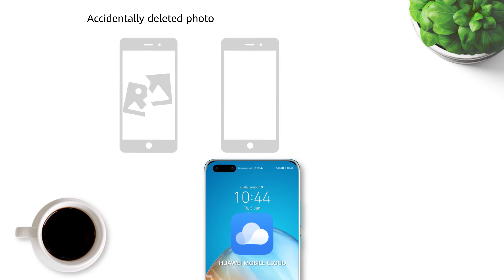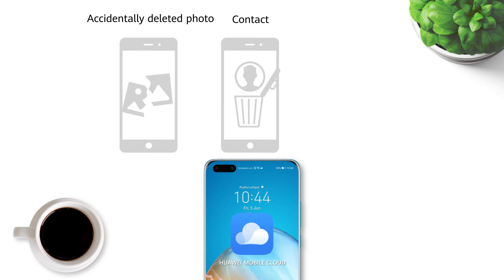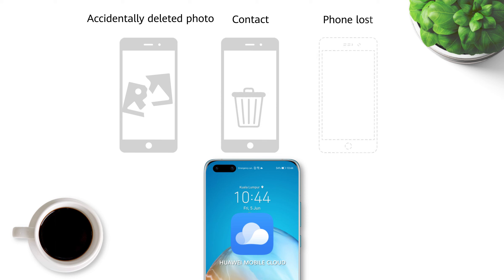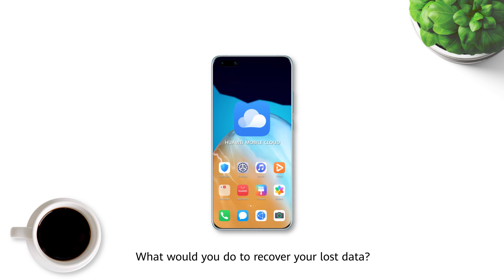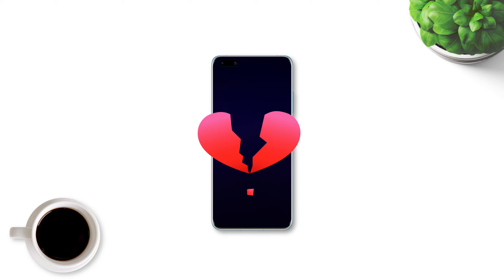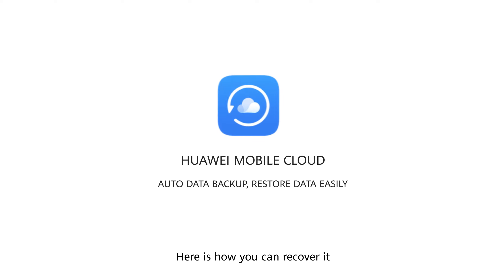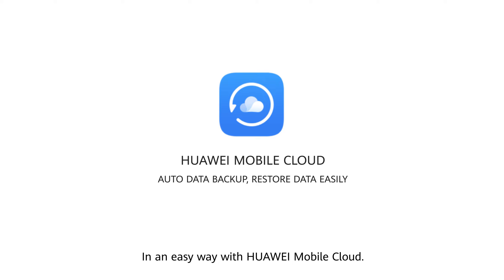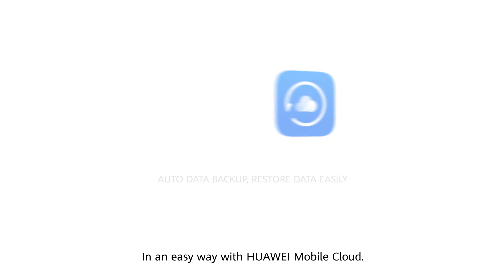How to enable HUAWEI Mobile Cloud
Have you ever accidentally deleted an important photo, contact or file? Fret not! You can now store your important data in HUAWEI Mobile Cloud and access it anytime, anywhere.

On your HUAWEI phone:
1. Go to “Settings”
2. Tap on “Account Centre”
3. Enable “Cloud”

You can now start to back up your data in the cloud!